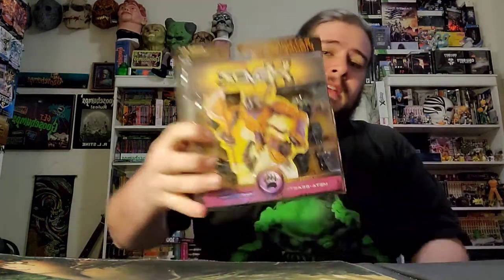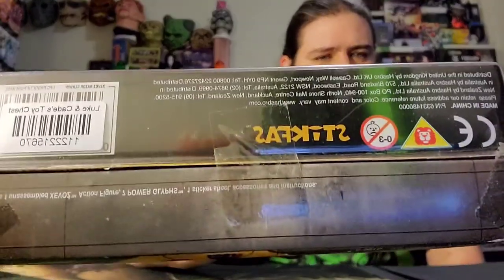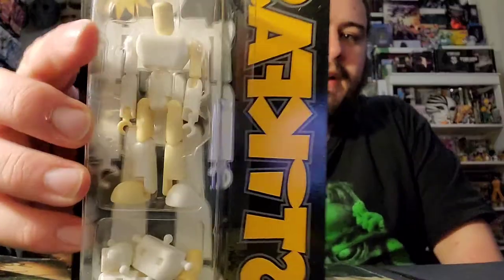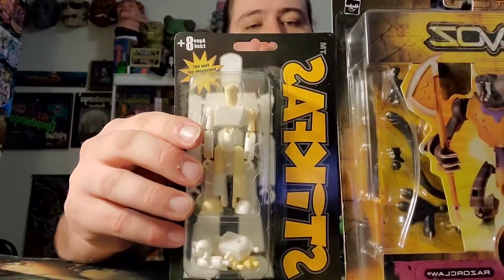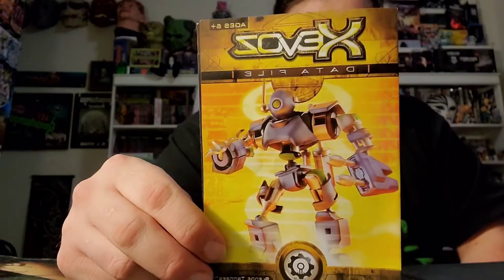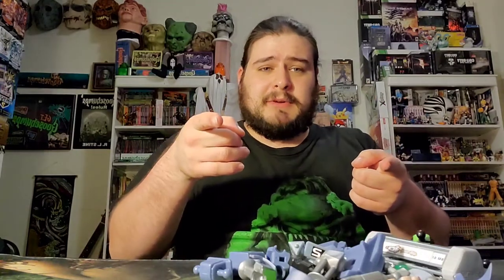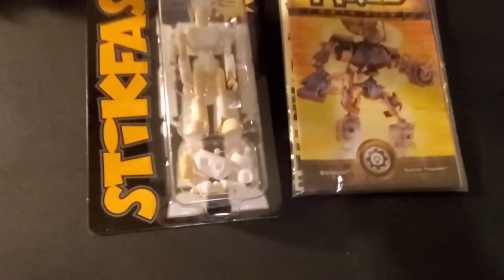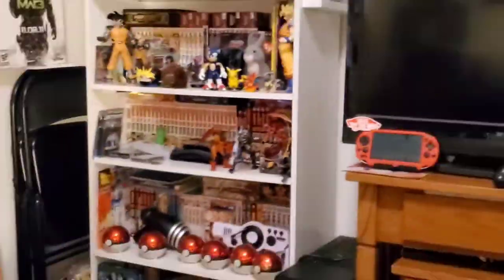Xevoz Sledge Trooper Build + Stickfas Figures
Back at it again with another Xevoz figure time laps build check my channel for future Xevoz builds and more neat content